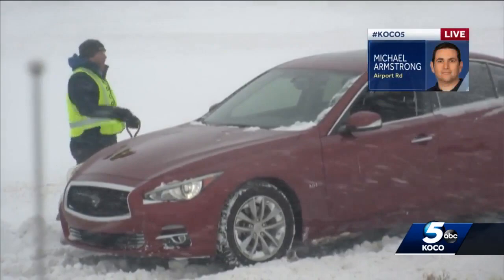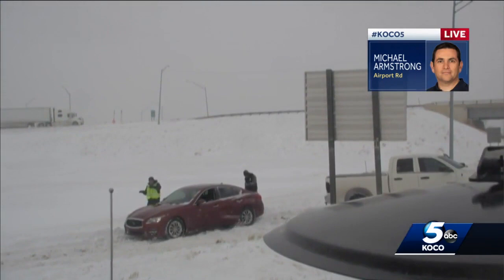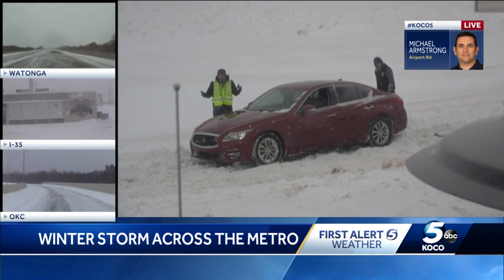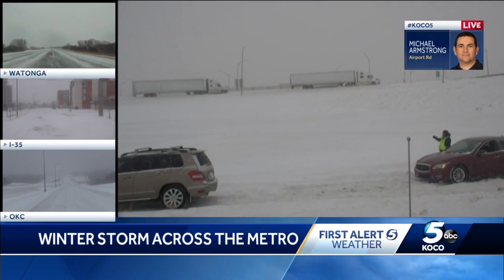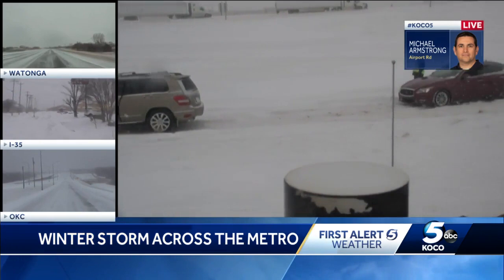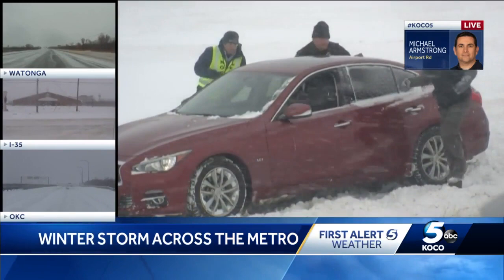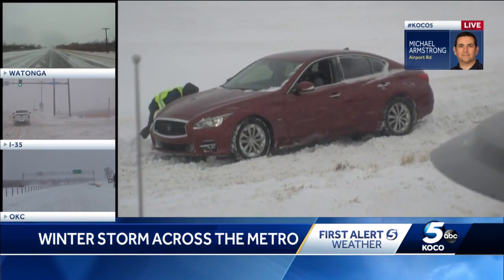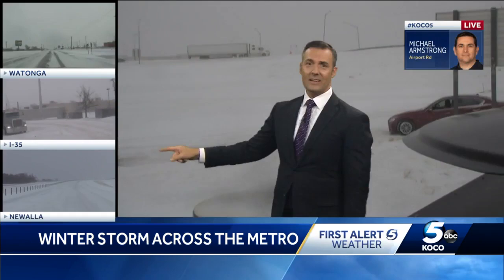KOCO 5 Field Meteorologist Michael Armstrong helps driver stuck in snow